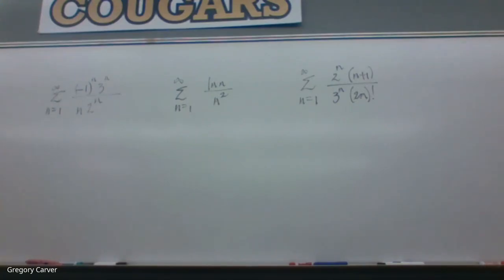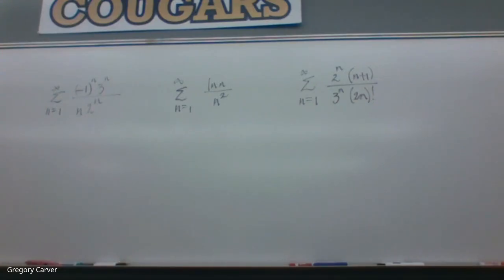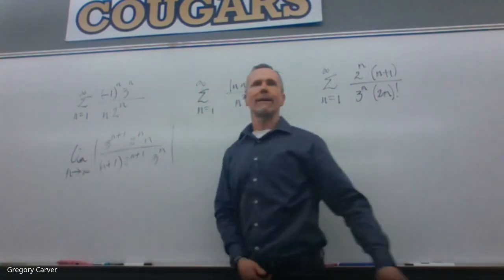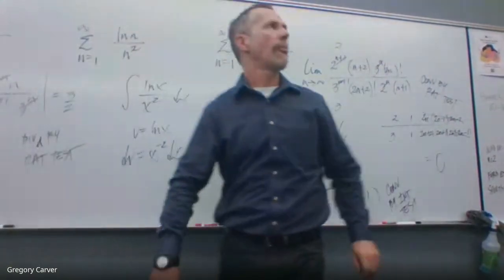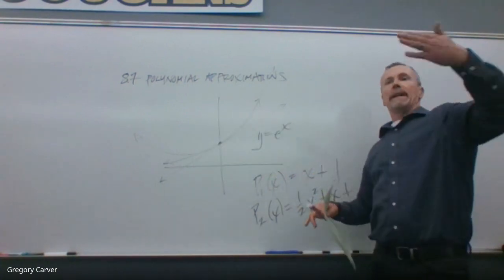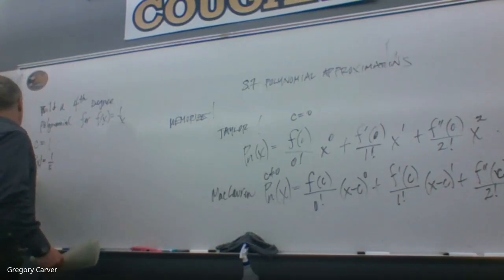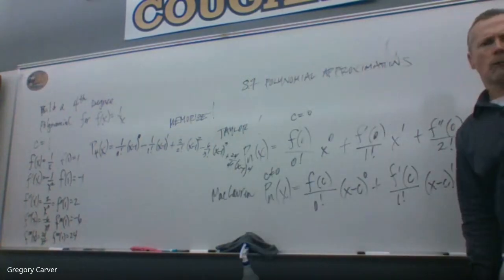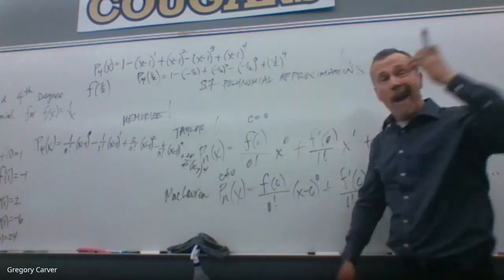8 7 Taylor MacLauren Polynomial Estimation